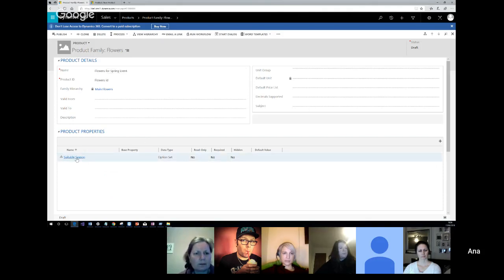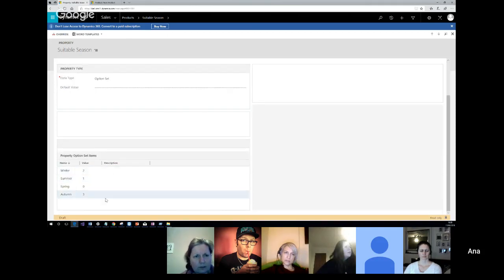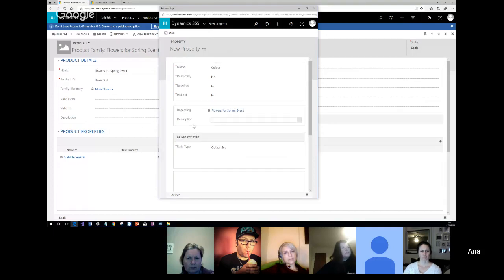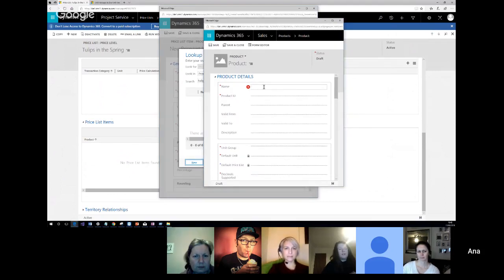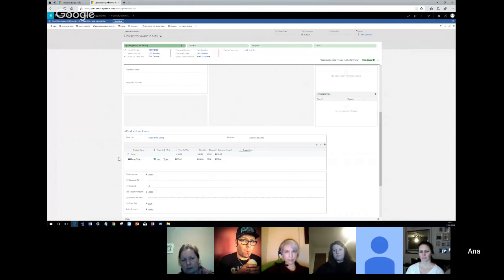Learn, do, earn with Dynamics 365 - Session 4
Products, Product Families, Units, Price Lists and how they work in Dynamics made Session 4 of our amazing learning series. Even though it's quite technical, I hope you'll find this part of Dynamics interesting. I also hope you like flowers :D.